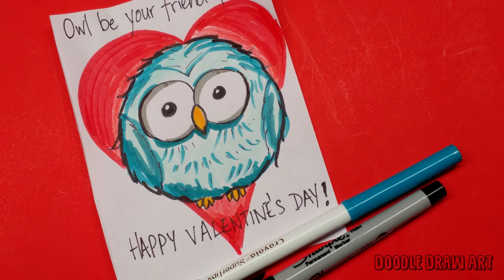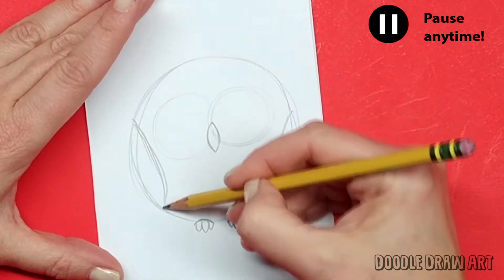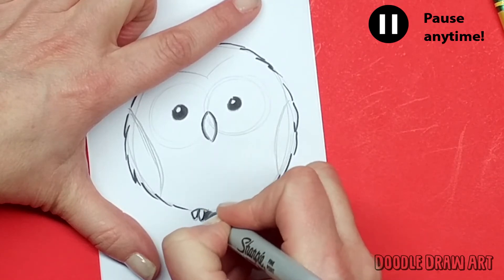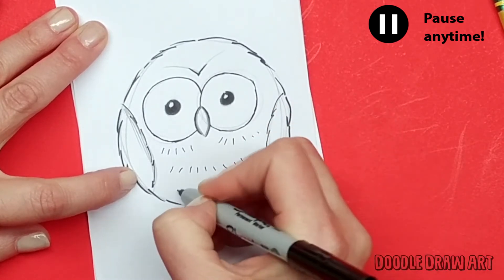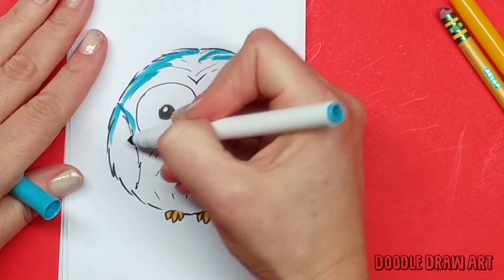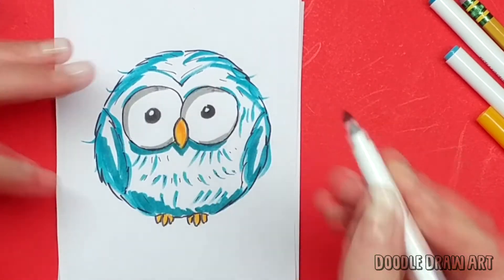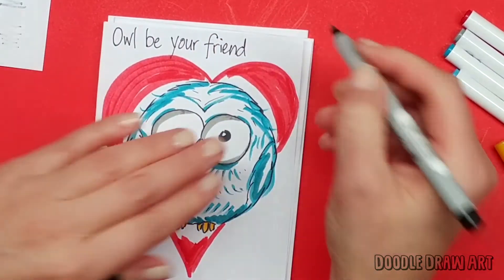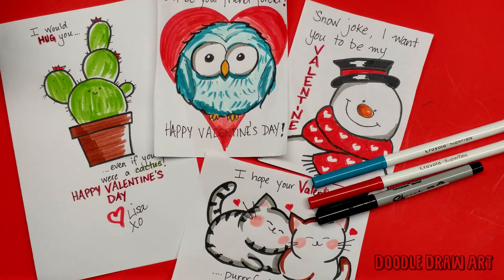Easy Valentine Card - Baby Owl!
Owl be your friend forever!  In this video I'll show you how to make a nice easy valentine card with a cute baby owl!